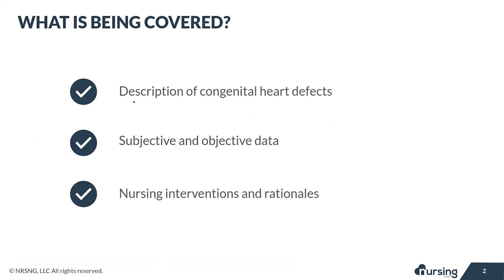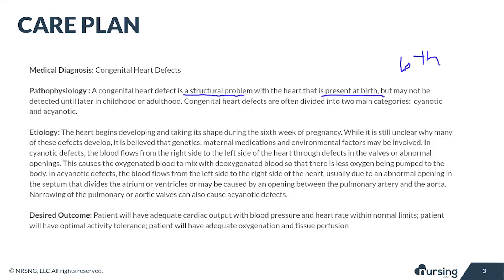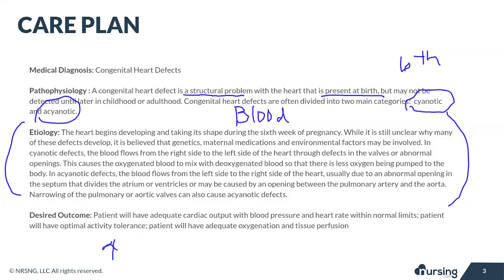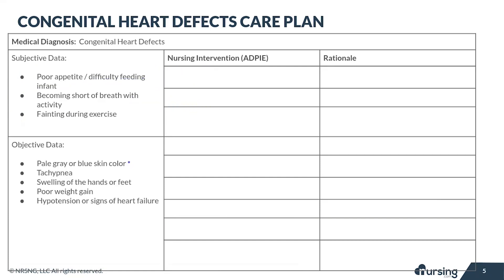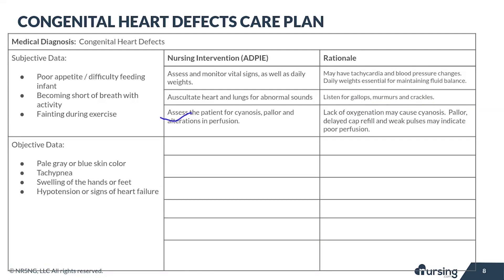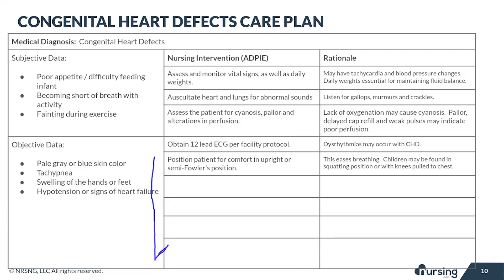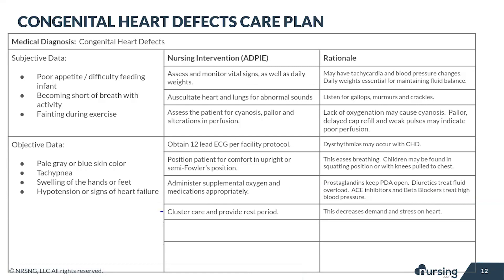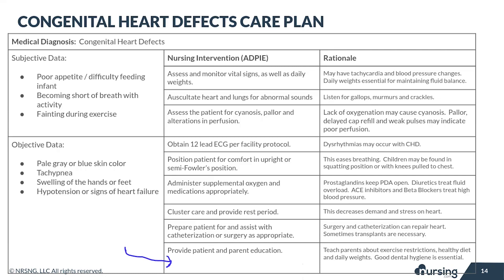What is a Congenital Heart Defect and how do you care for it... Nursing Care Plans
Pathophysiology
A congenital heart defect is a structural problem with the heart that is present at birth but may not be detected until later in childhood or adulthood. Congenital heart defects are often divided into two main categories:  cyanotic and acyanotic.

Cyanotic heart defects are those that result in low blood oxygen level and create a bluish color of the skin. Some cyanotic heart defects include heart valve defects, Tetralogy of Fallot, and defects of the pulmonary vein.

Acyanotic heart defects are characterized by defects of the atrial septum or ventricular septum that may change the flow of blood, but does not affect the oxygen level in the blood.

Etiology
The heart begins developing and taking its shape during the sixth week of pregnancy. While it is still unclear why many of these defects develop, it is believed that genetics, maternal medications and environmental factors (such as smoking during pregnancy) may be involved.

In cyanotic defects, the blood flows from the right side to the left side of the heart through defects in the valves or abnormal openings. This causes the oxygenated blood to mix with deoxygenated blood so that there is less oxygen being pumped to the body.

In acyanotic defects, the blood flows from the left side to the right side of the heart, usually due to an abnormal opening in the septum that divides the atrium or ventricles or may be caused by an opening between the pulmonary artery and the aorta. Narrowing of the pulmonary or aortic valves can also cause acyanotic defects.

Desired Outcome
Patient will have adequate cardiac output with blood pressure and heart rate within normal limits; patient will have optimal activity tolerance; patient will have adequate oxygenation and tissue perfusion